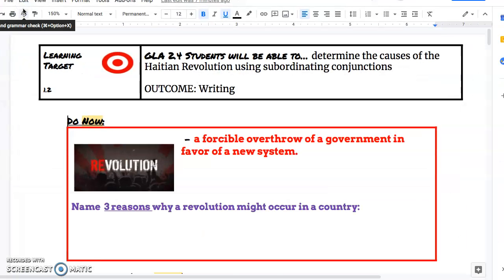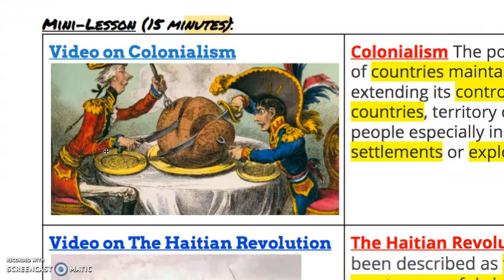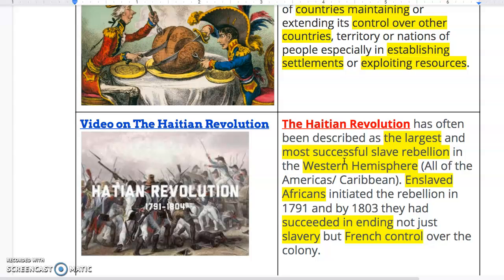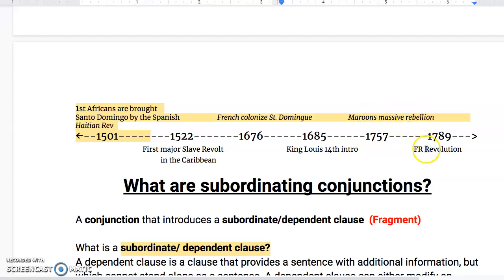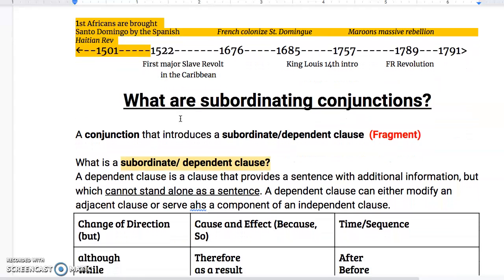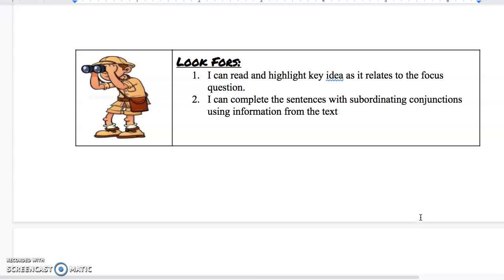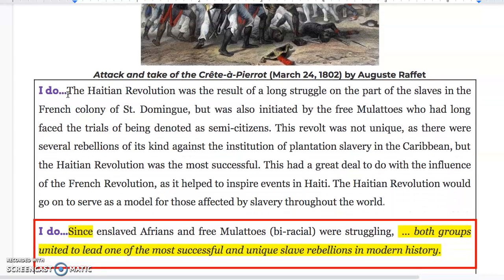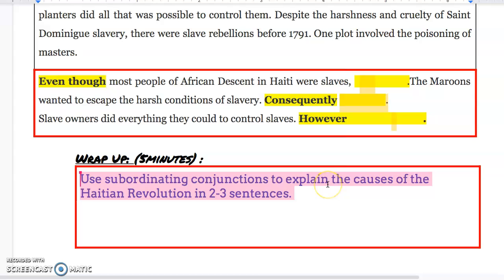GLOBAL LATIN AMERICA 2.2